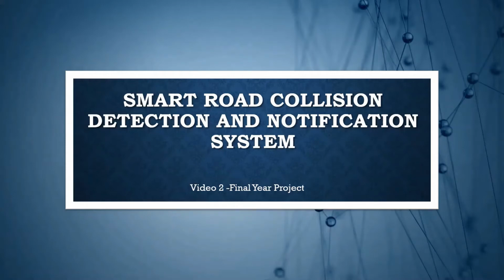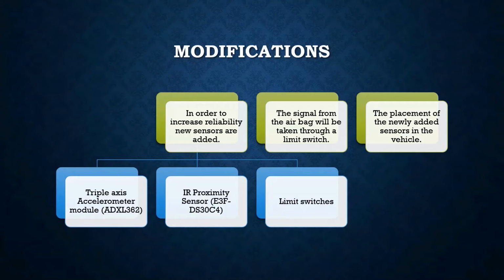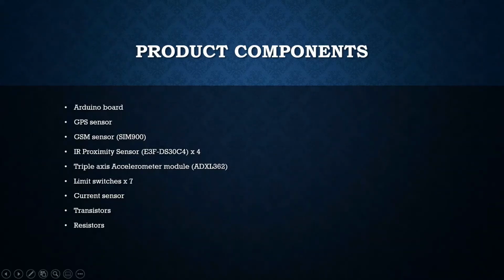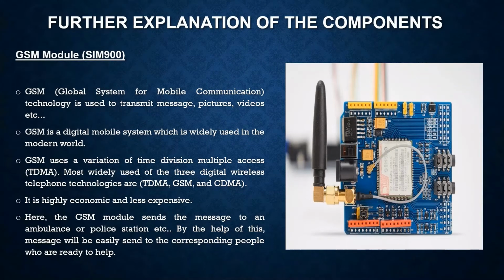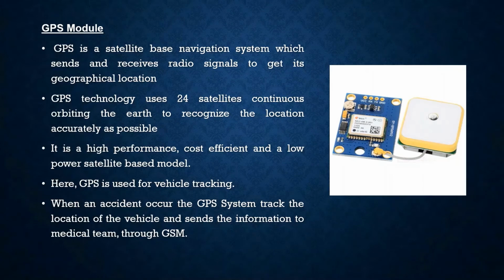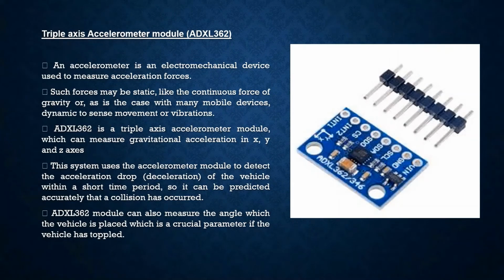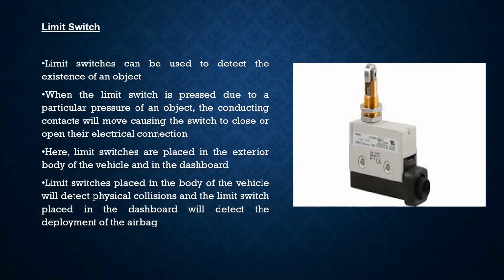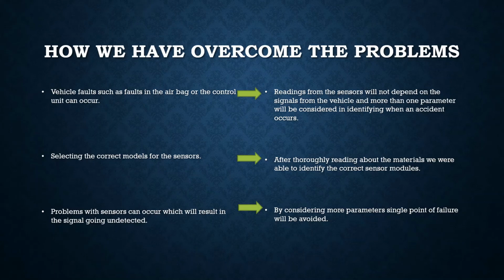Smart Road Collision Detection and Notification System (Video 2)